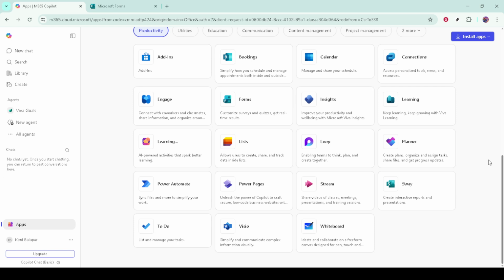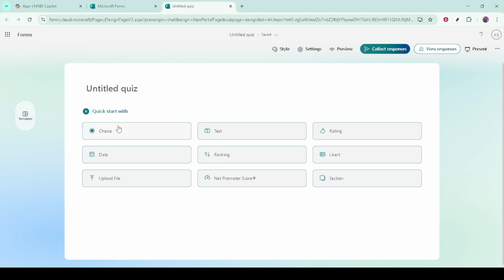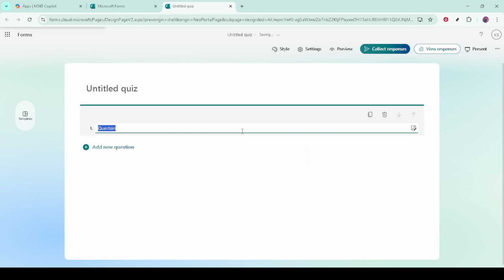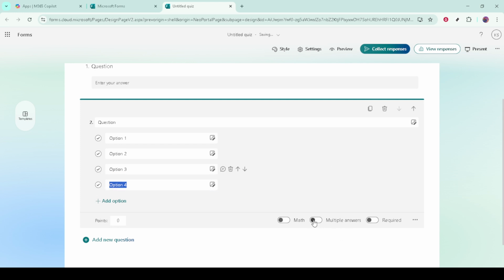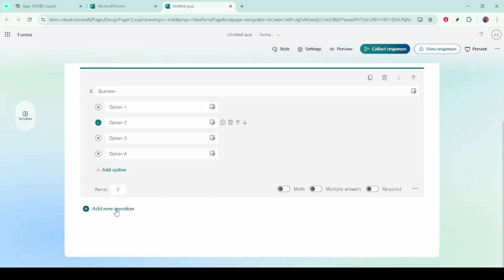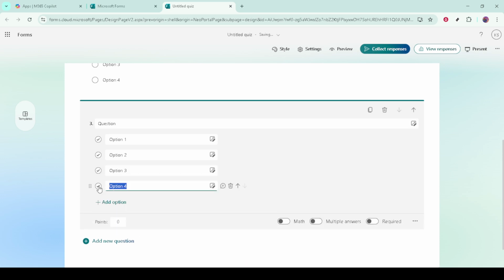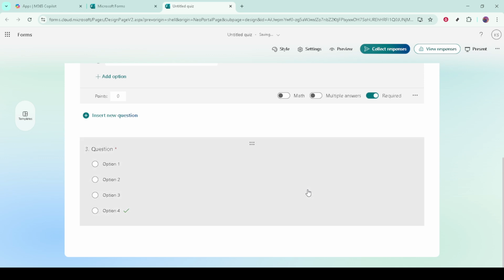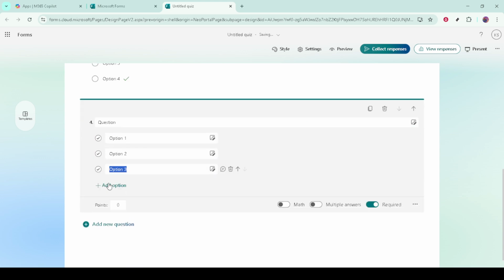How to Create a Quiz with Microsoft Forms [2026 Guide]